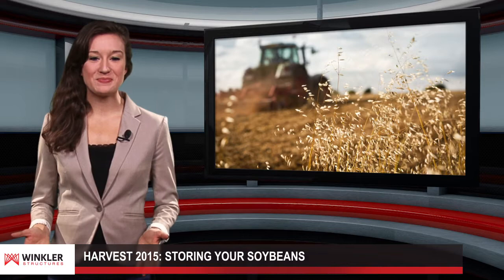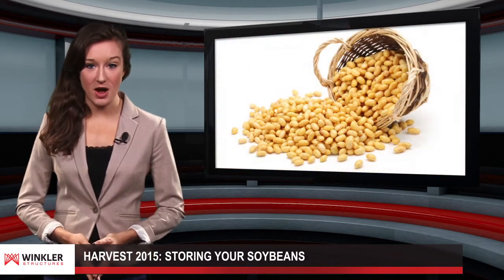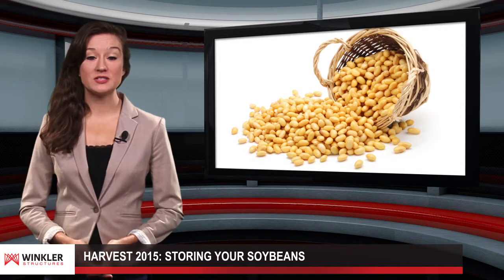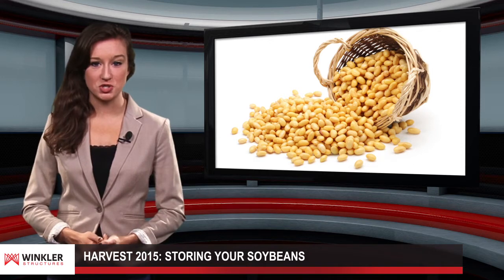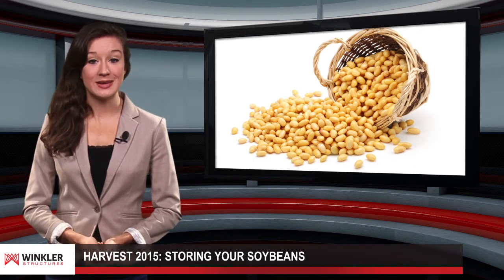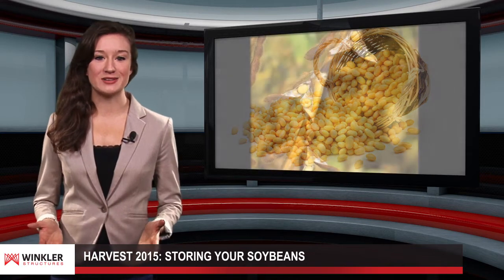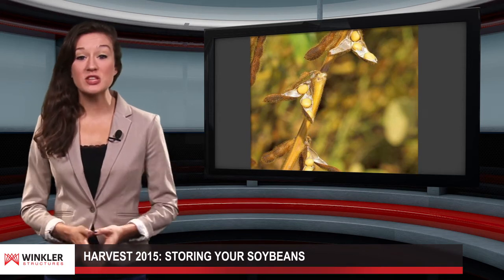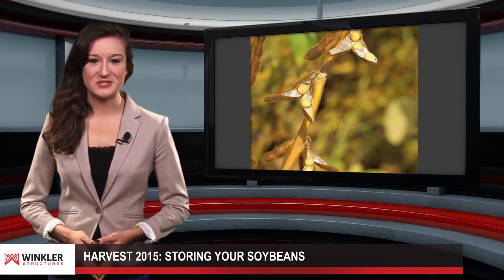Harvest 2015 Storing your soybeans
Storing soybeans properly can assist farmers who want to maximize profits.

For more than 35 years, Winkler Structures has been manufacturing custom, high quality products for it's valued customers across Canada and the United States.

Certifications include: ISO 9001, CSA A660, CWB Certified

Winkler Structures has built a name for itself on quality and service. These qualities resonate through every member of our team and result in products that instil pride in the people that build them. Industry leading quality, backed with unparalleled service is why Winkler Structures has been able to provide its customers with the No Compromise Fabric Structure for over 35 years.

Winkler Structures offers versatile fabric buildings that can accompany almost any industry requirement. Boasting over 35 years of designing and manufacturing innovative products; we have become a preferred vendor for tension fabric structures across Canada and the United States.